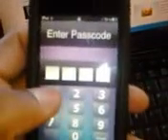Backgrounder Now Works with iOS4... Real Multi-Tasking...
This is just a quick video demo of the real multi-tasking cydia app, backgrounder. It is free and you can get it from Cydia after you jailbreak your iDevice. It is now compatible with iOS4.